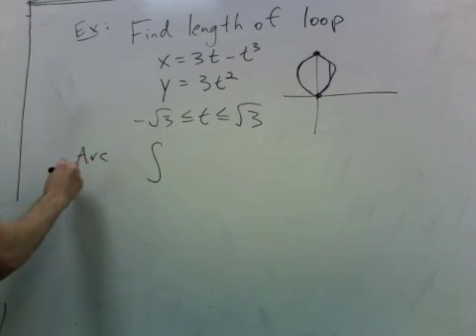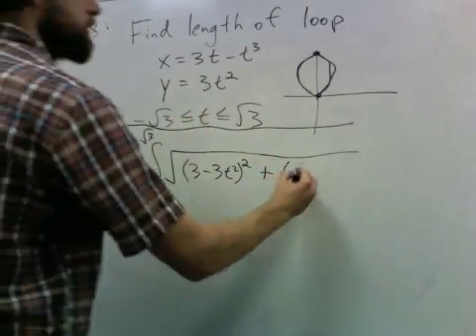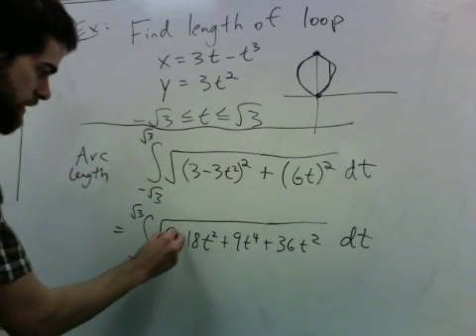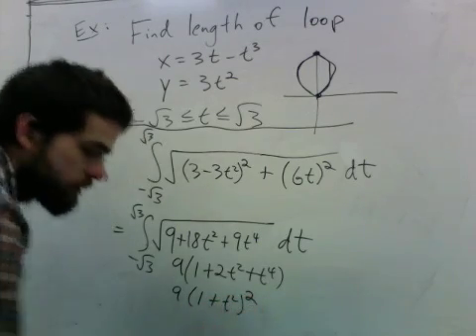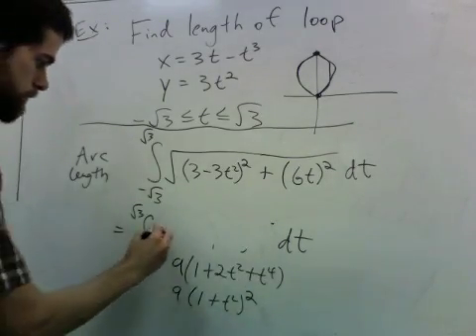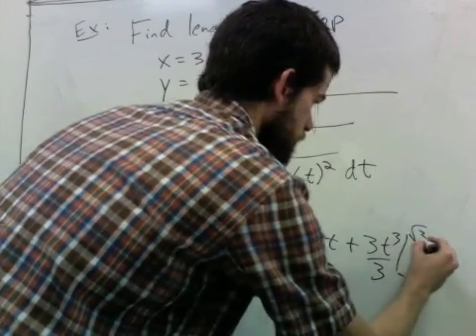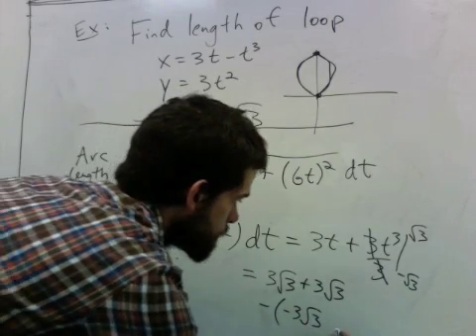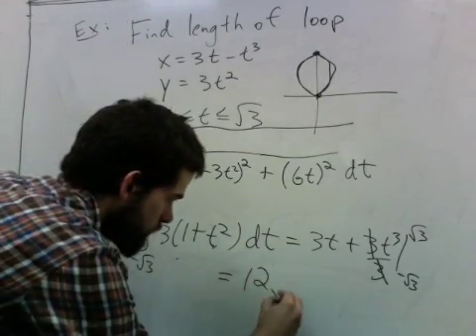parametric arc length 2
In this example we compute the arc length of a loop given by parametric equations.